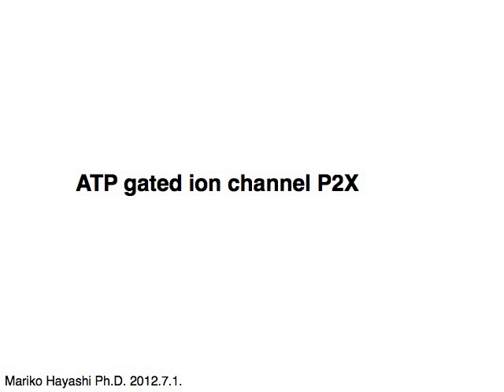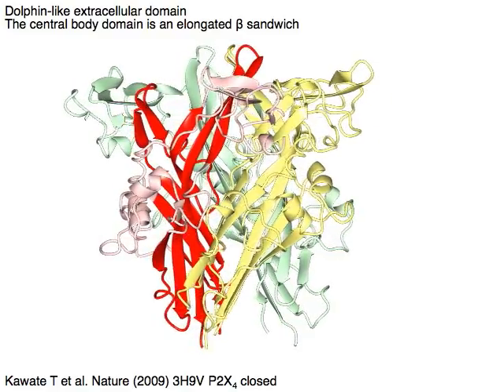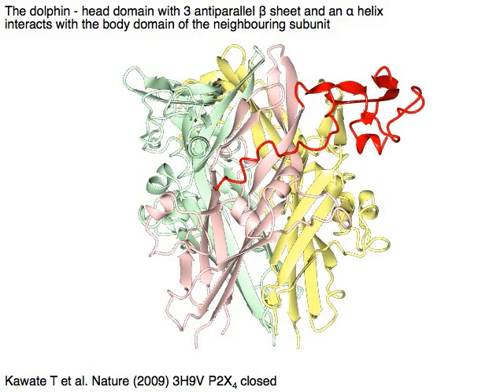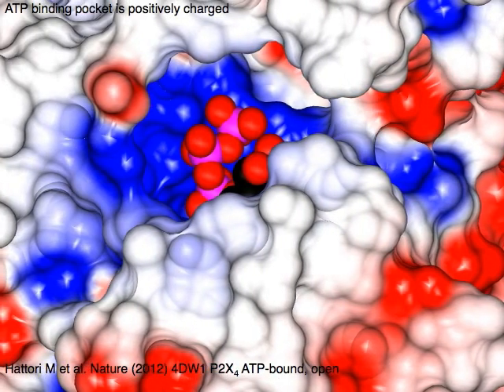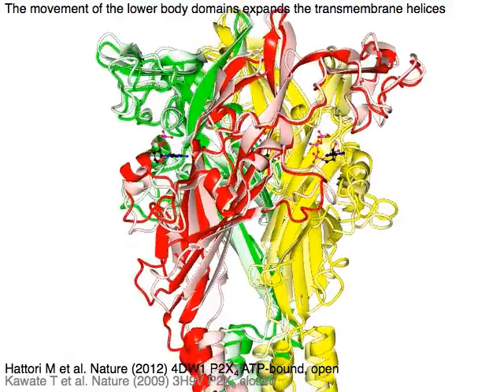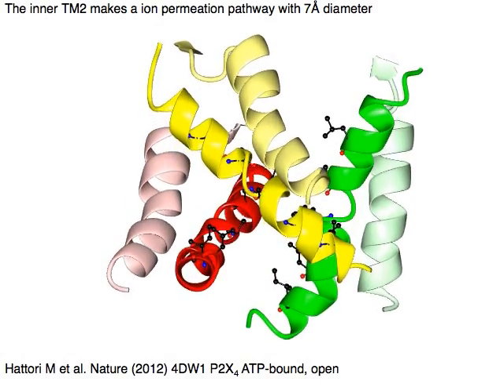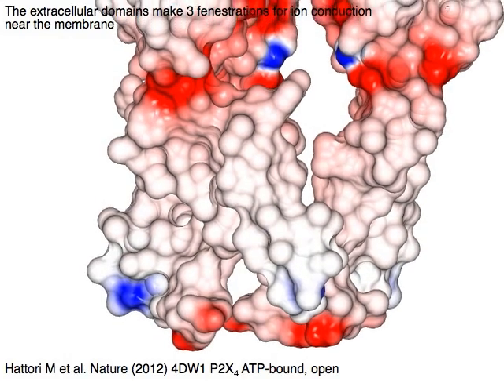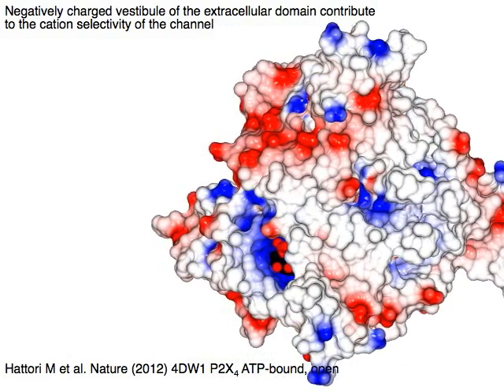P2X purinergic receptor (with sound)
P2X purinergic receptors are ATP gated cation channels. They have an N and C terminal transmembrane regions and an extracellular domain between them. They form trimers, and ATP binds to positively charged interface between extracellular domains. The extracellular domain is mostly made of beta sandwich, and the ATP binding affects the conformation of the membrane proximal region. The conformational change is propagated to the transmembrane helices. The C terminal TM2 changes its orientation to the membrane and constricts the pore in the app state, while in the ATP bound state, the TM2 makes an ion permeate pathway with a diameter of 7 angstroms.